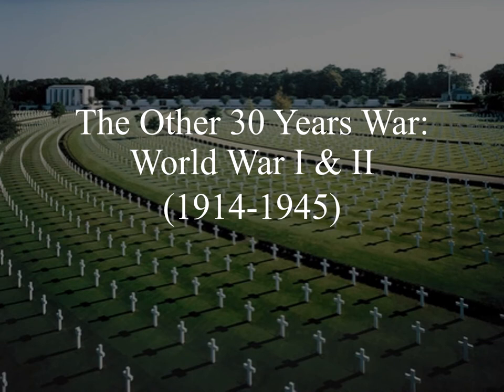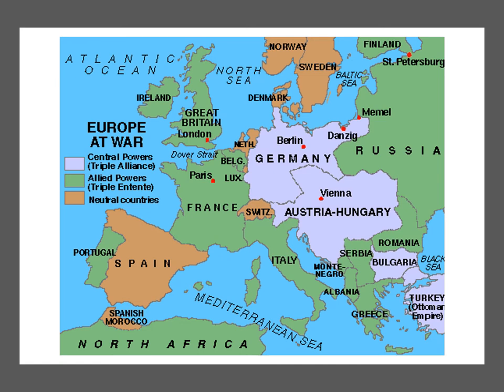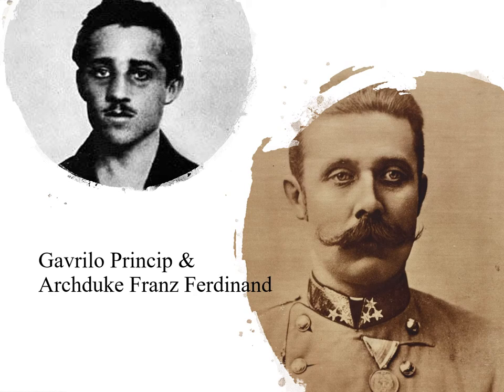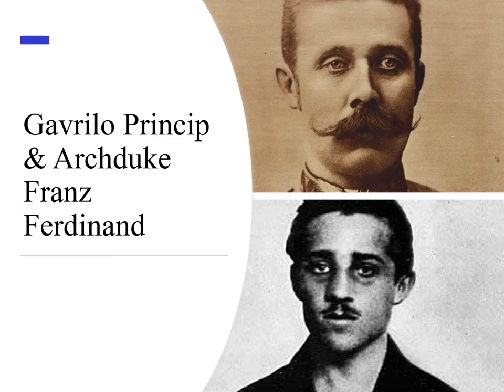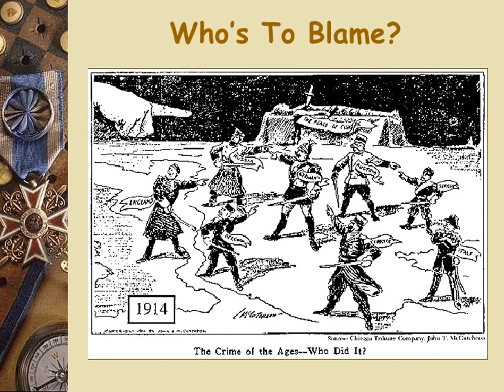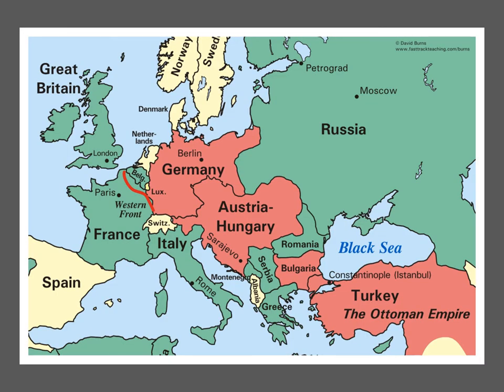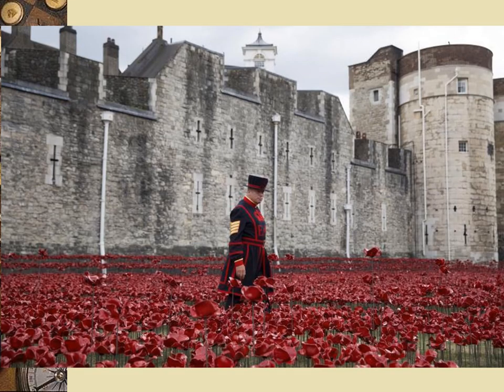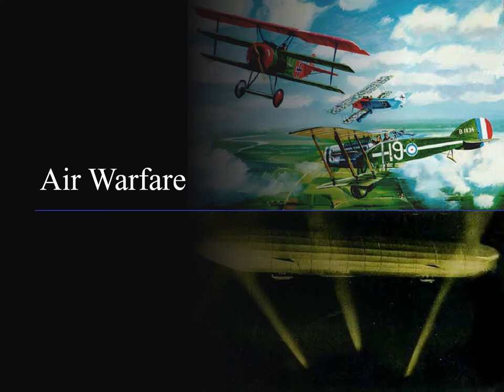The Other 30 Years War, 1914-1945 (Part 1)